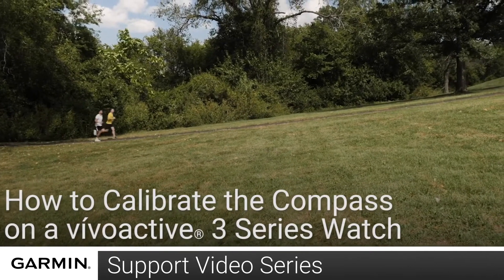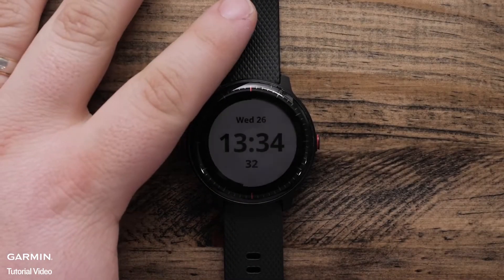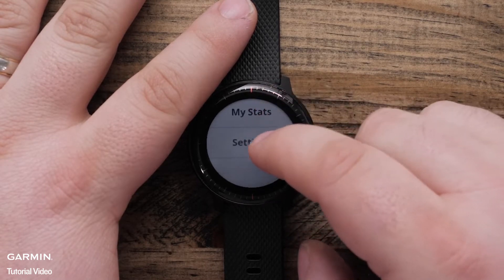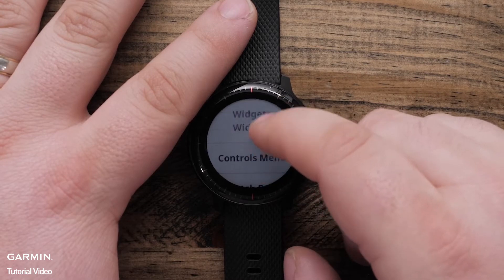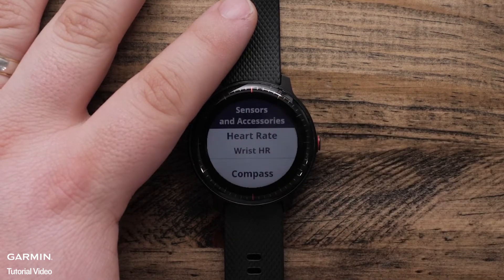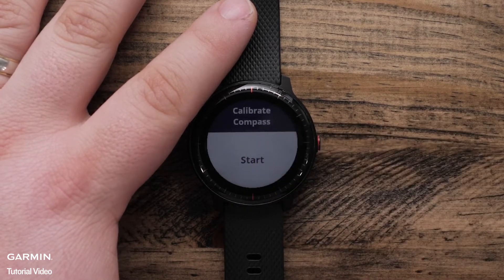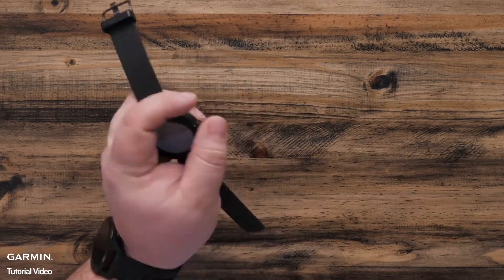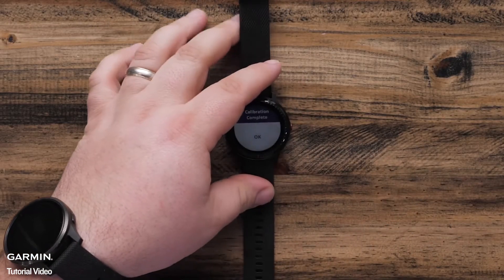Tutorial - vívoactive 3 : Compass Calibration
This video will show you how to calibrate the compass on your vívoactive 3 series watch.